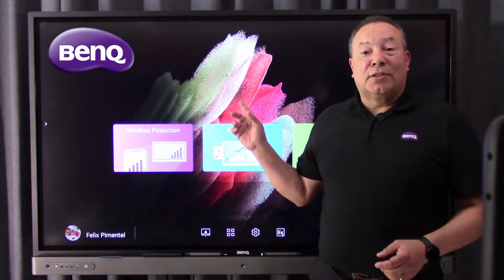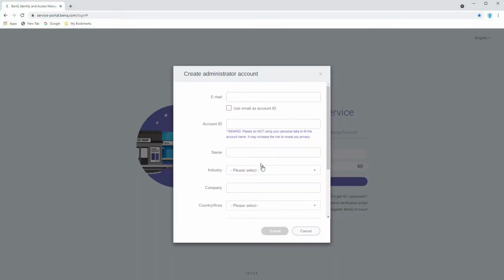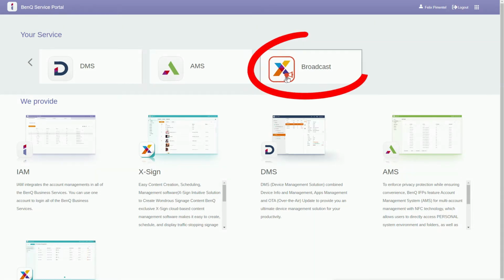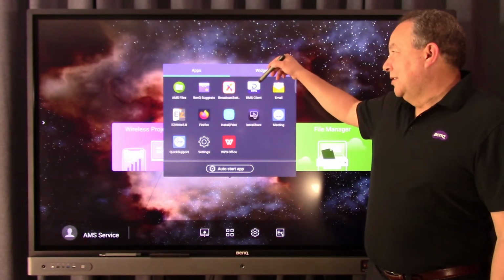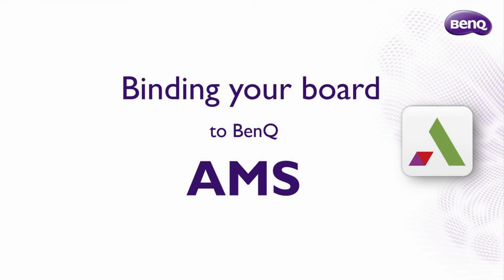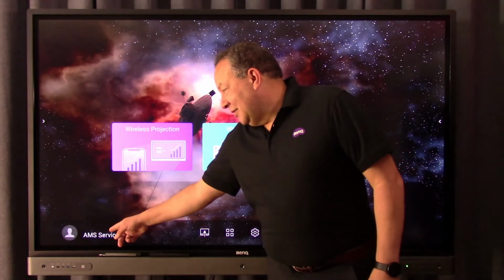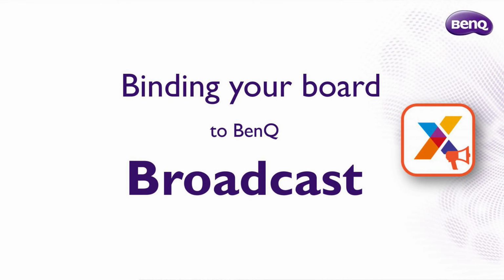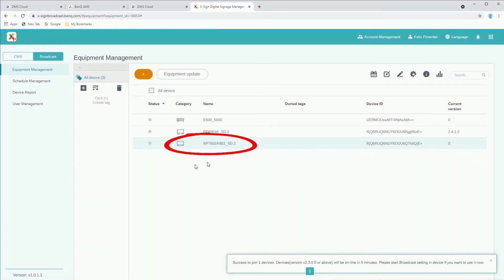How to Bind your BenQ Interactive Display to your AMS Account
The process of binding and managing your interactive displays can be intimidating. This video provides easy to follow, step-by-step instructions on how to successfully bind boards to your AMS, DMS and Broadcast Cloud Services Account.

Timecodes
0:46 Setup BenQ Cloud Services Account
1:54 Update board to the latest firmware version
2:12 Binding your board to DMS
3:06 Binding your board to AMS
4:22 Binding your board to Broadcast